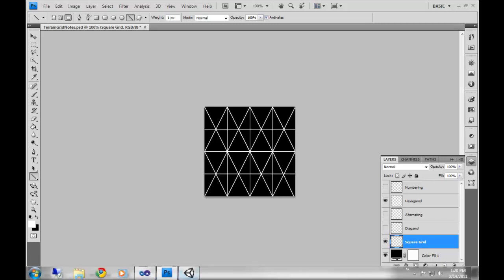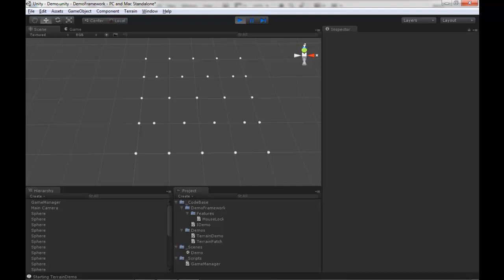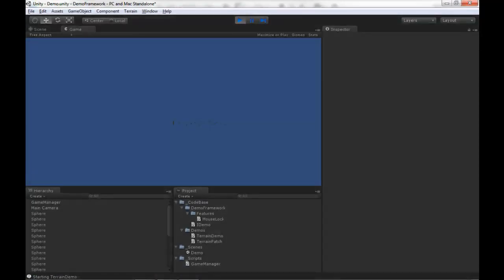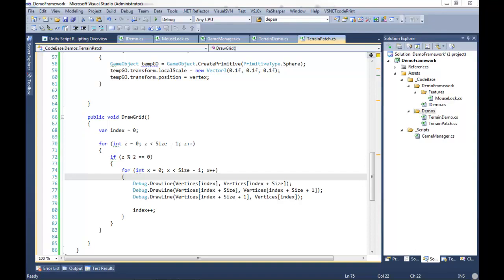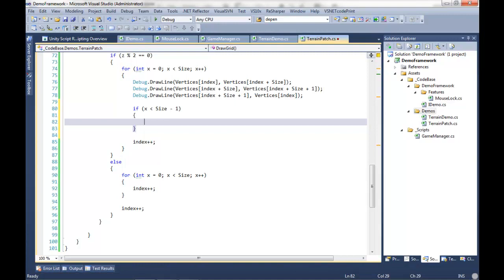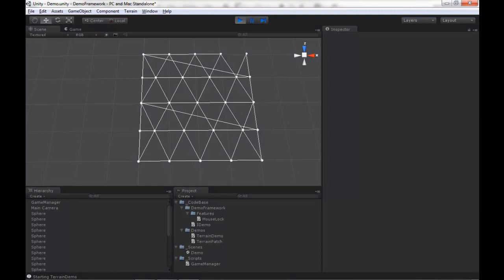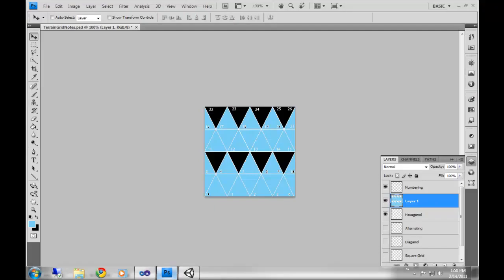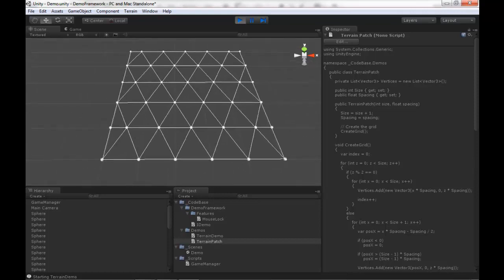Terrain R&D (Session 1.3) | 9 of 516 | MMO Game Development with Unity | 3D Buzz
In this first Terrain R&D video, we give you a rundown of some of the areas we'll be exploring as we start developing our terrain system.

The next video in this MMO Development course (Part 3 of 516) is :